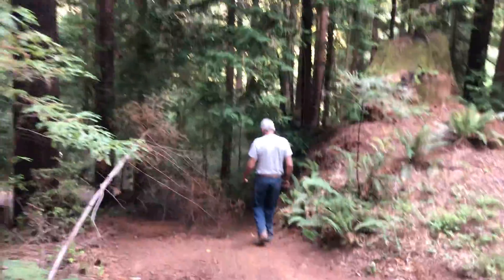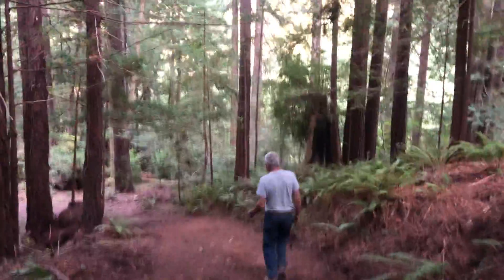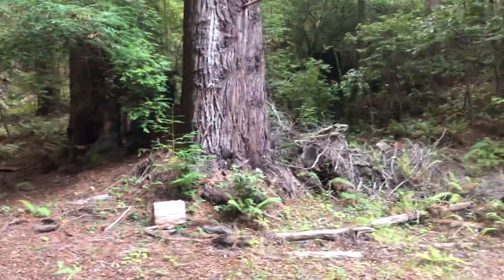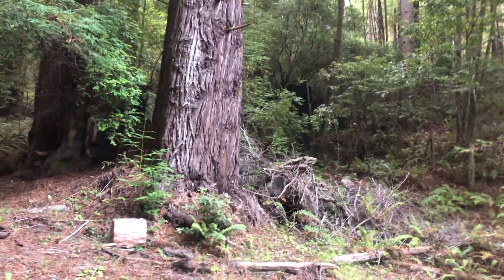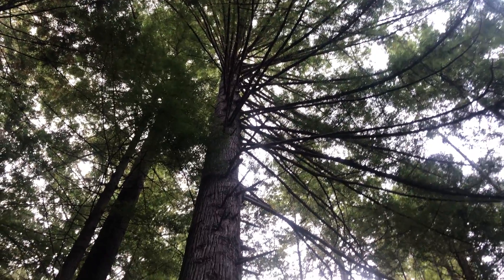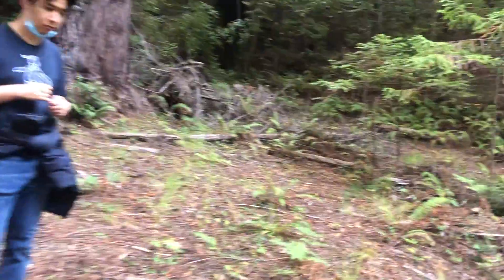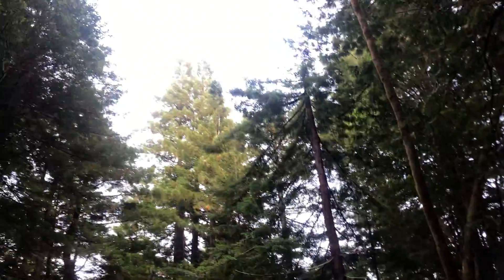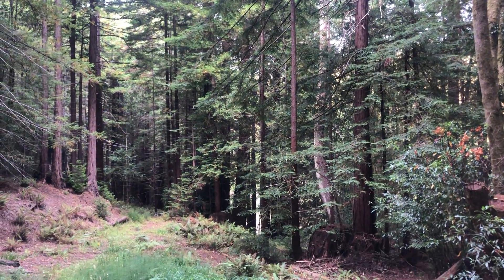Hike in the Beautiful Redwoods